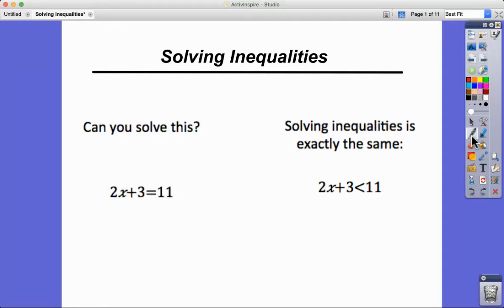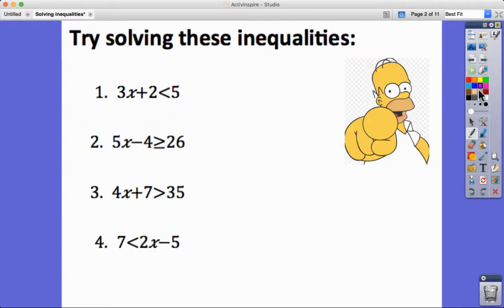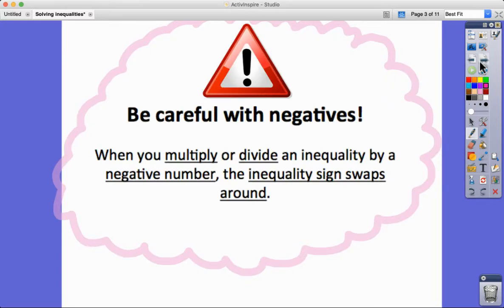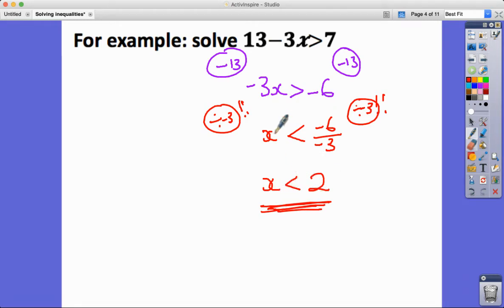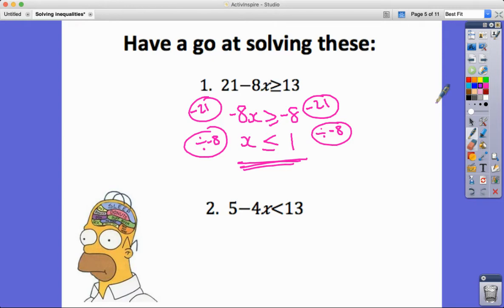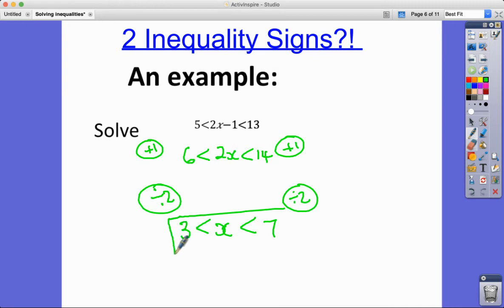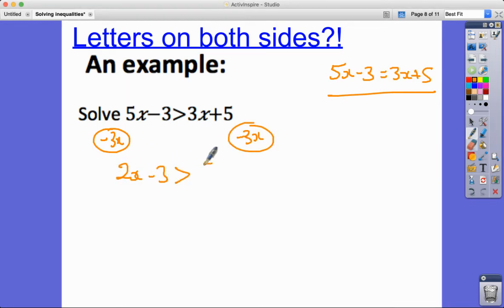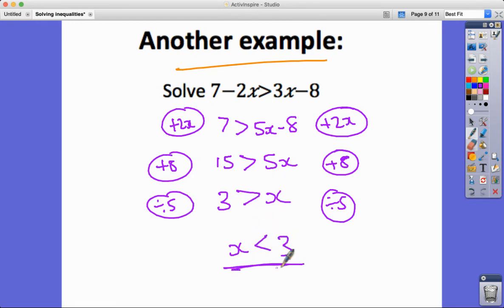IGCSE & GCSE Maths - Solving Linear Inequalities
Solving Linear Equalities - they're just like equations really. Just a note of caution when it comes to operations with negative numbers, but overall, I hope that I can help to make this topic more straightforward for you.